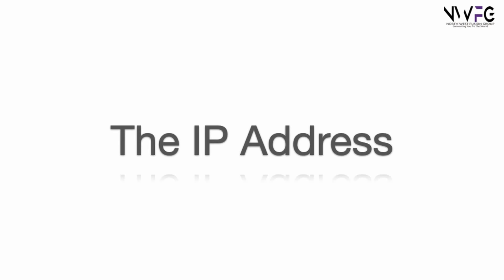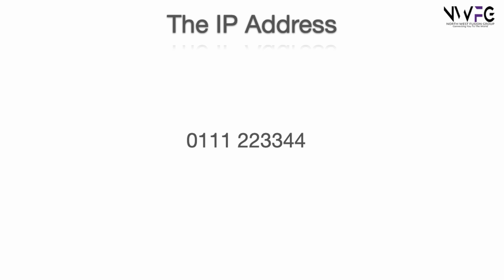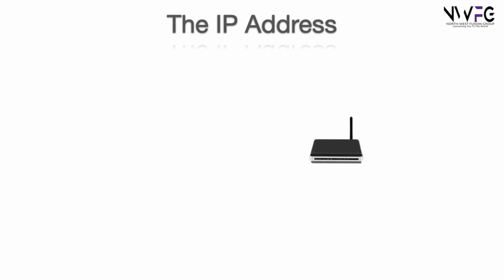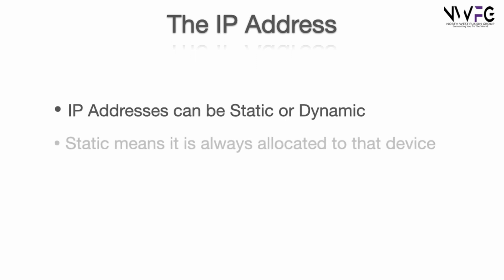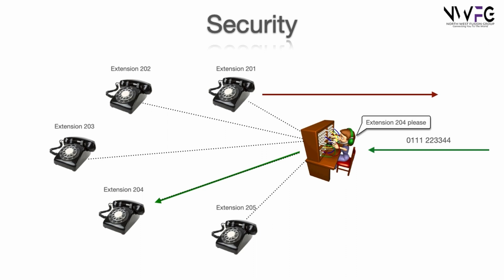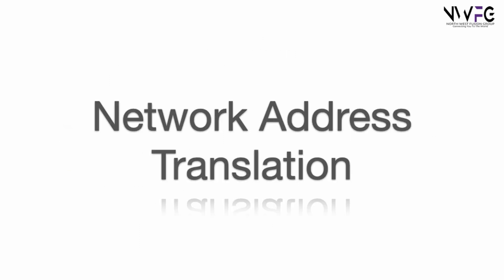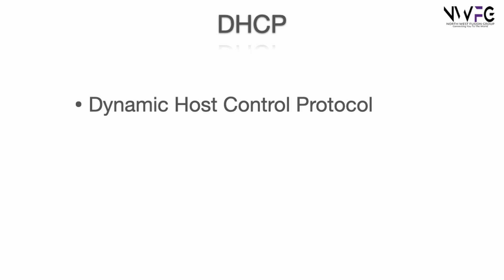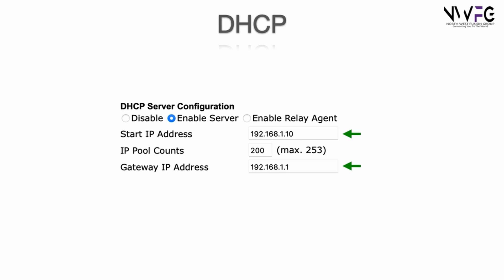20. The Humble Internet Router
I explain how IP addresses work and some of the basics of an Internet router.  Understanding is required if you wish to use a HRI-200 with WIRES-X.

WIRES-X : 41755
YSF26499
FCS00428